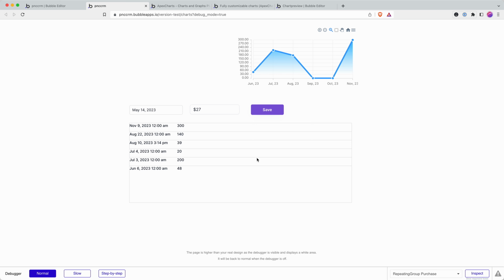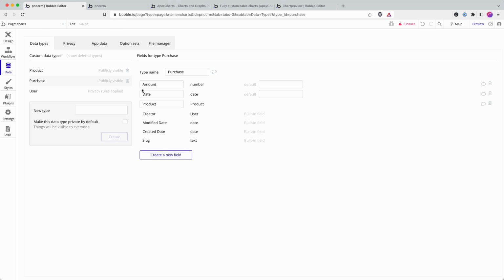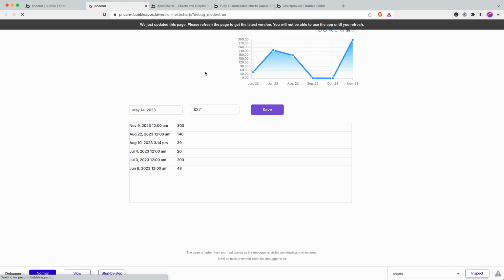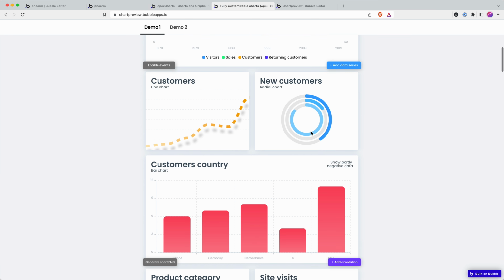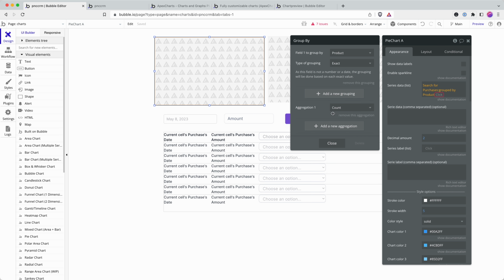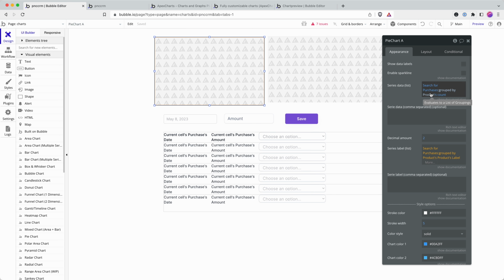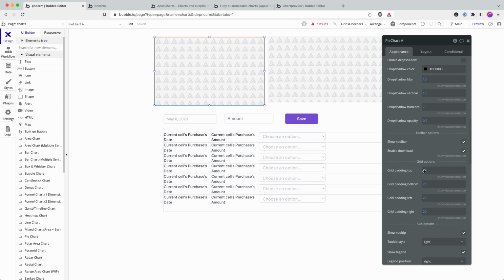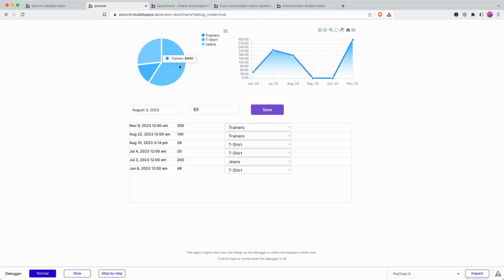How to create a Pie Chart in Bubble.io | Bubble.io Tutorials | Planetnocode.com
In this Bubble.io tutorial we demonstrate how to create a Pie Chart in your Bubble app using ApexCharts by Thimo.